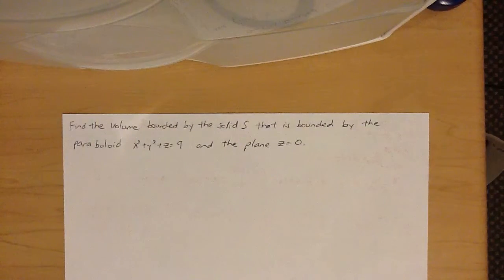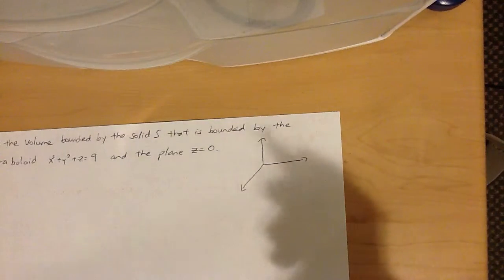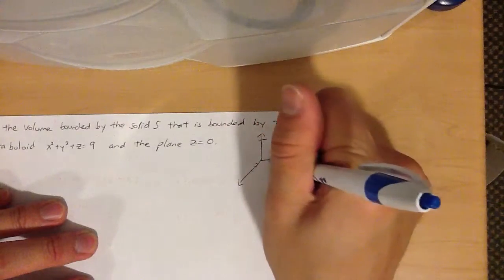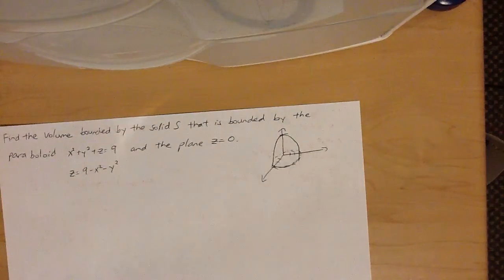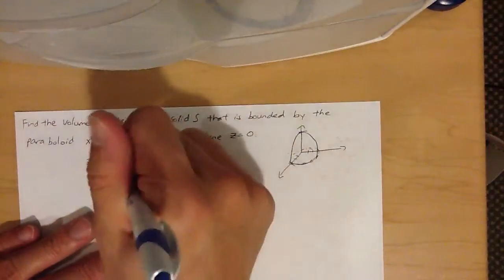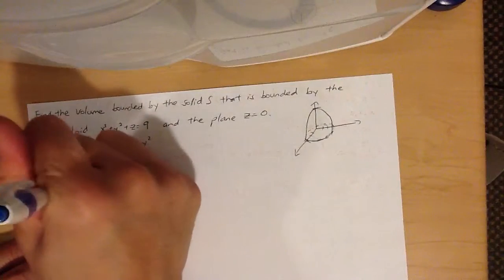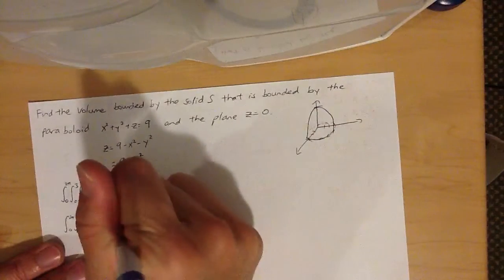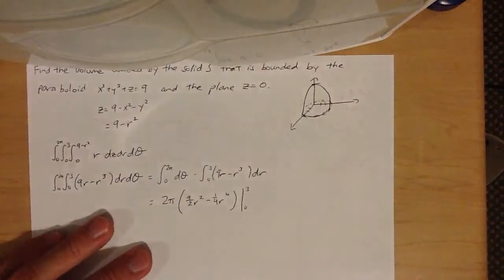Volume by triple integrals #1